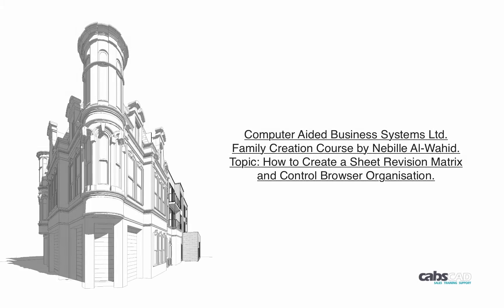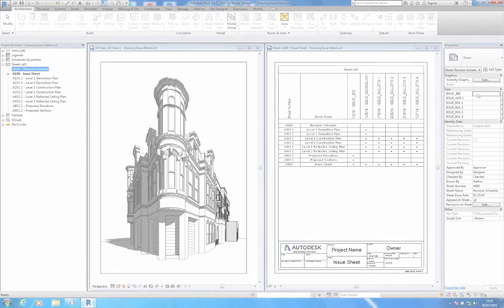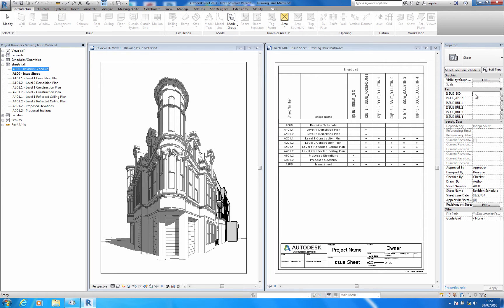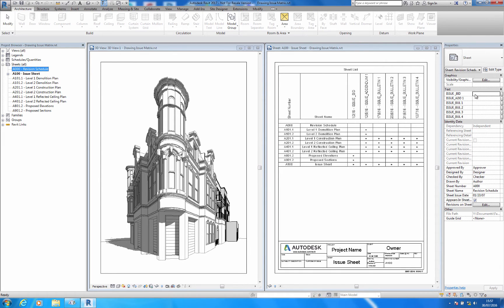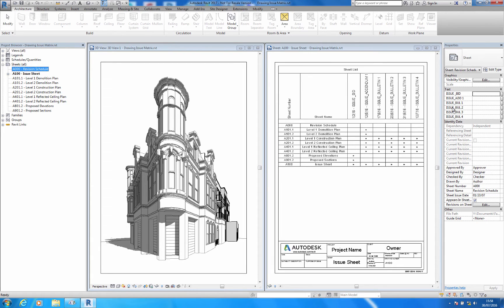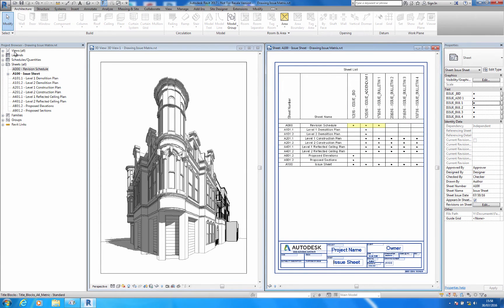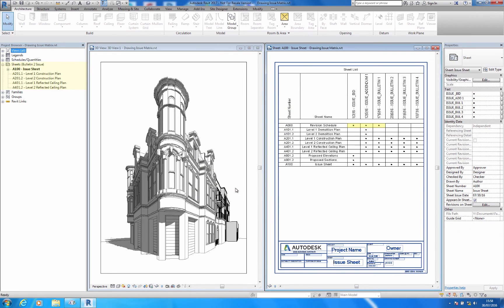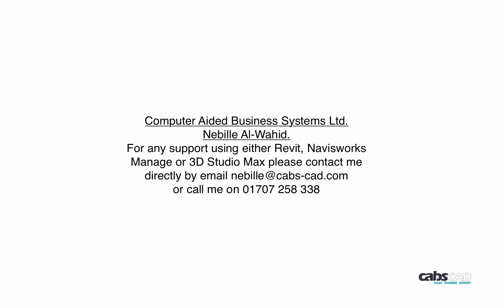Revit: Sheet Revision Matrix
As part of my family creation course I examine how to create a sheet revision matrix. A sheet revision matrix has been common to the construction industry for many years. Unfortunately, there is no way to create a sheet revision matrix within Revit’s® revision system. However, there is a way to create one outside of the revision system and it can be a powerful sheet management tool